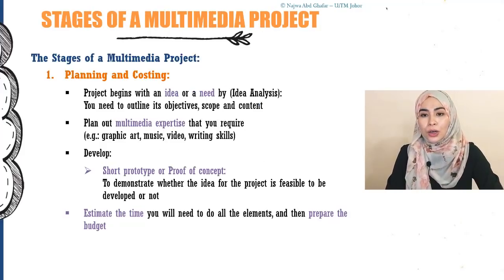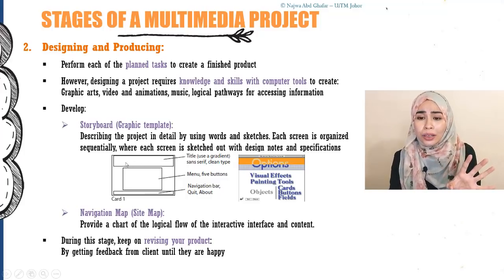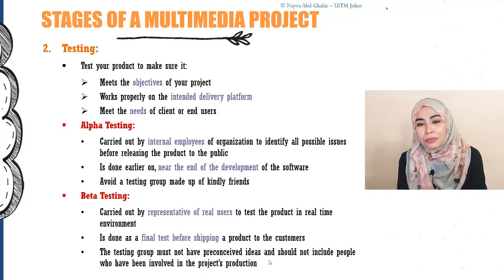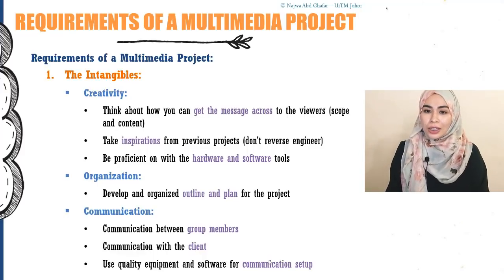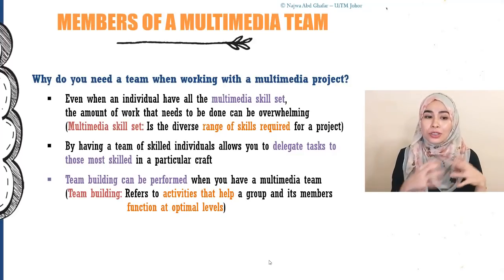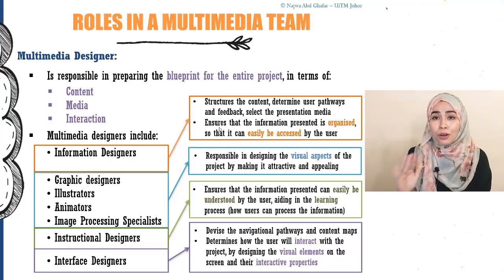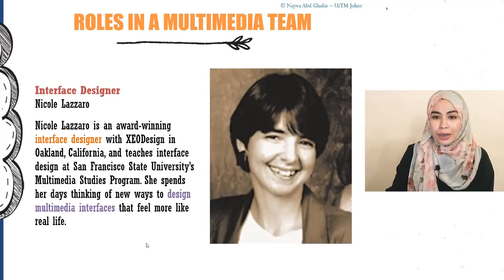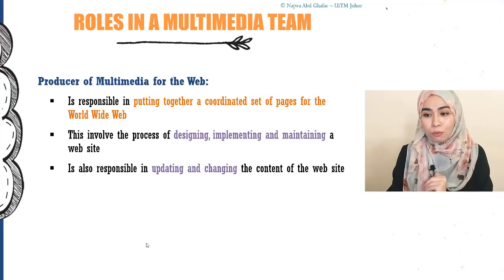(CSC253) MULTIMEDIA: DEVELOPMENT OF MULTIMEDIA PROJECT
CHAPTER 2 - INTERACTIVE MULTIMEDIA
This video will explain the basics on how multimedia project is developed.